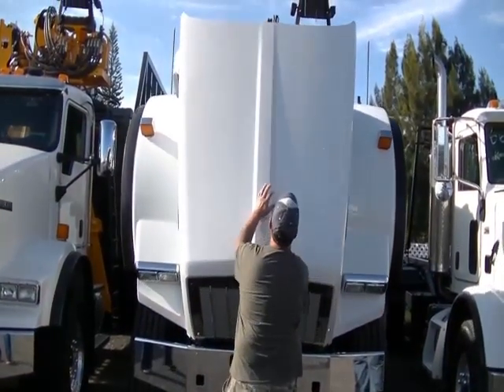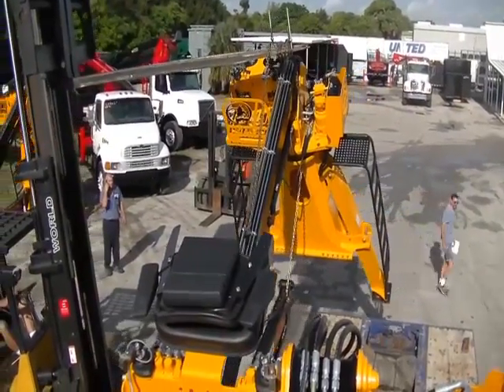2009 VOLVO VHD104B200 For Sale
Title: 2009 VOLVO VHD104B200 For Sale

Category: Logging Trucks